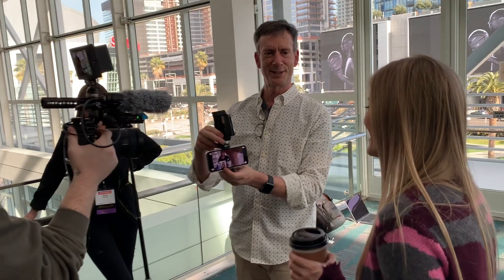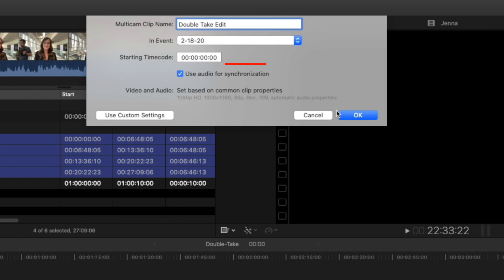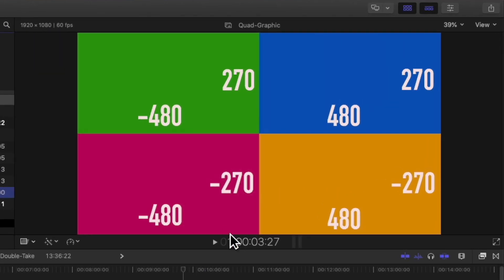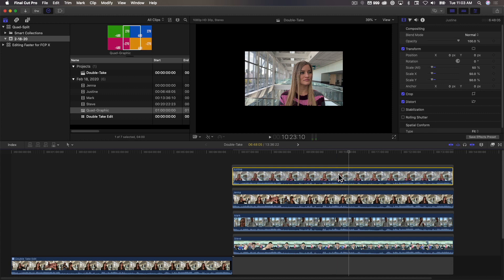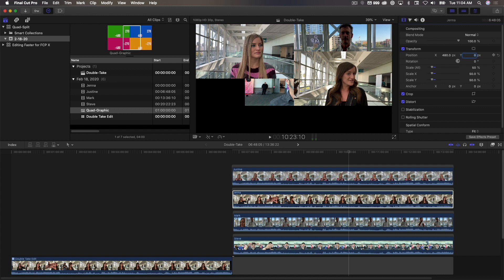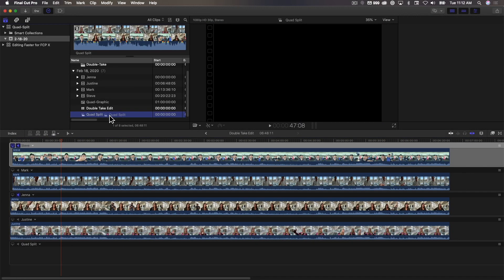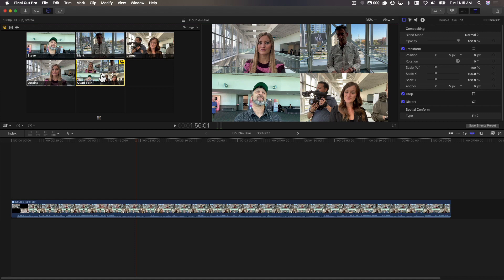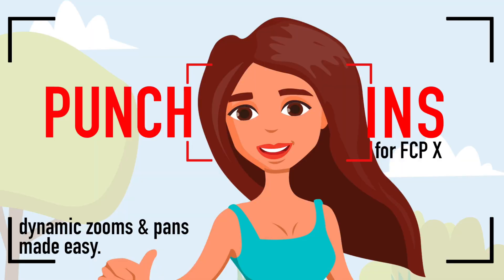MBS 476: Quad Split Multicam Editing in FCP X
This week, Steve demonstrates how to create a quad-split multicam edit in Final Cut Pro X.